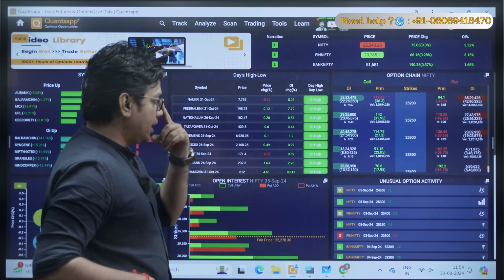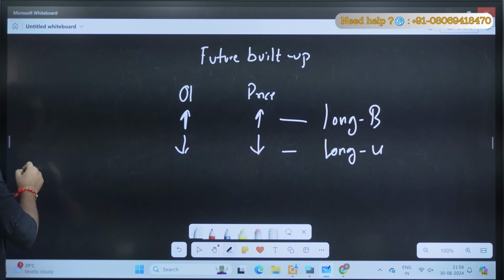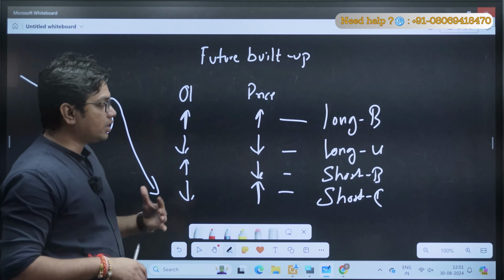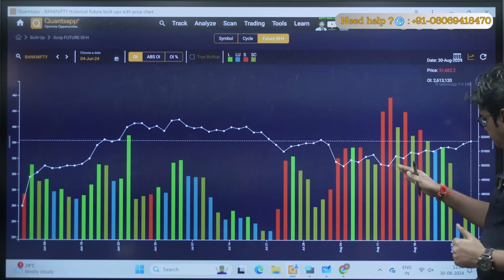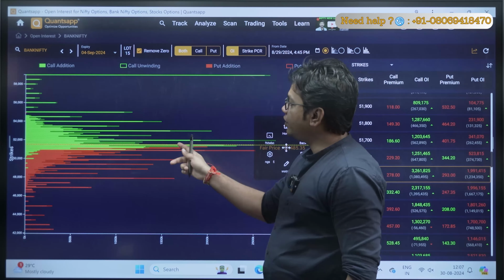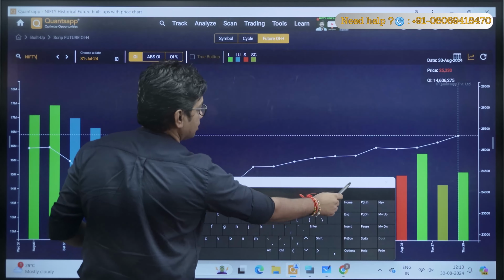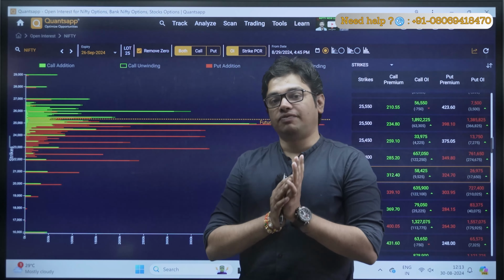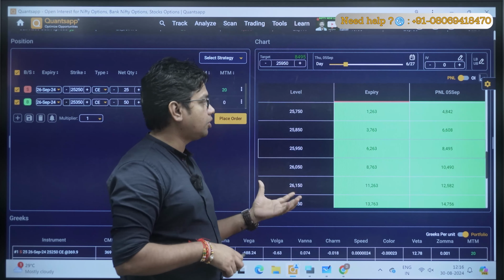Tomorrow Market Prediction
Key Take-aways from this video:
• Knowledge about positional options trading
• How to approach it, using the knowledge of derivative data.
• Understanding important datasets, Quantsapp Built up script symbol

Positional Options trading can be a little tricky and requires skill, data analysis and easy
access to computational power. It can be done with a lot of ease if right ideas are put to
work.
Major option analytics tool used today is of Built up script symbol. This helps to understand the overall sentiment of the market based on built up of each sector and stocks. Key takeaways are:
Longs = Price Up + OI Up (L) … Projecting Bullish Bias
Long Unwinding = Price Down + OI Down (LU) Neutral to Bullish Bias
Shorts = Price Down + OI Up (S) Projecting Bearish Bias
 Short Covering = Price Up + OI Down (SC) …Projecting Neutral to Bullish Bais